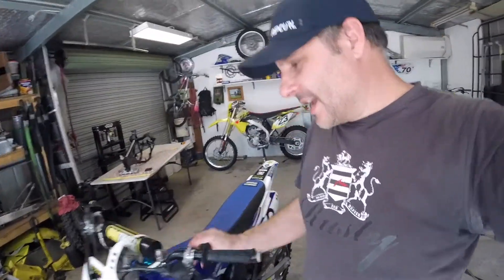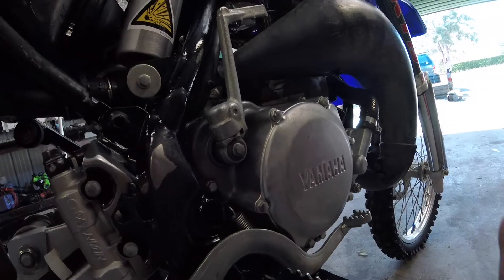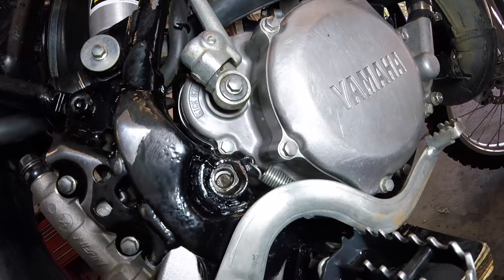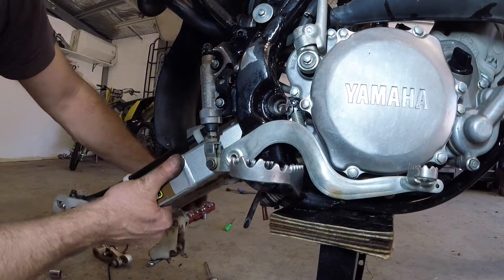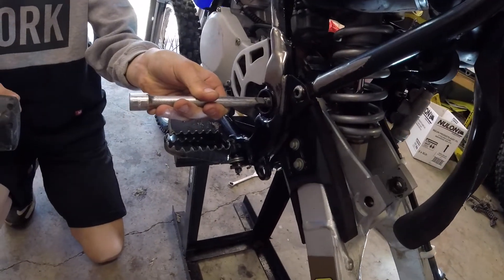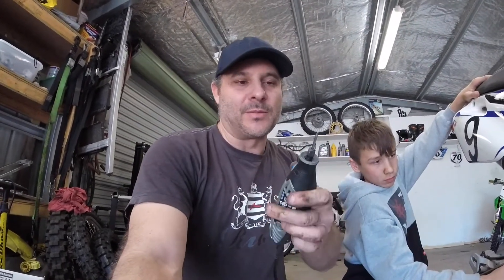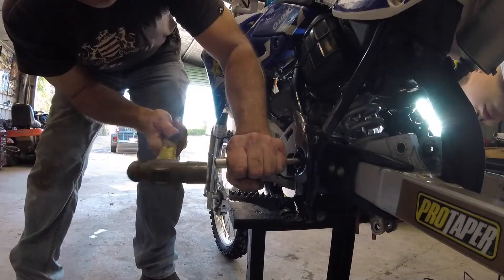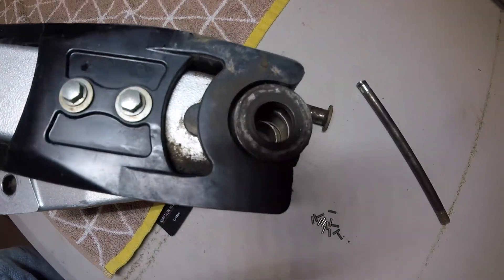Big problems for the Yamaha YZ85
Big problems for the Yamaha YZ85. Snapped swingarm bolt giving problems for the YZ85.